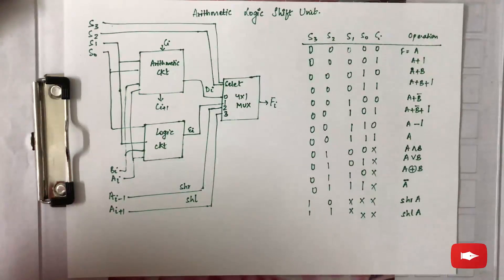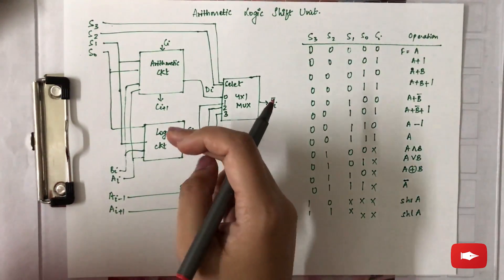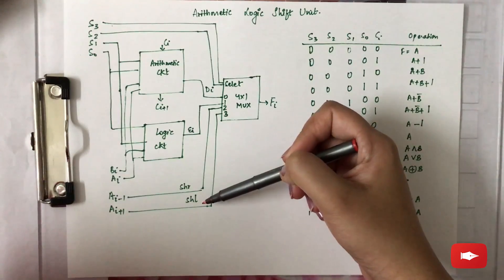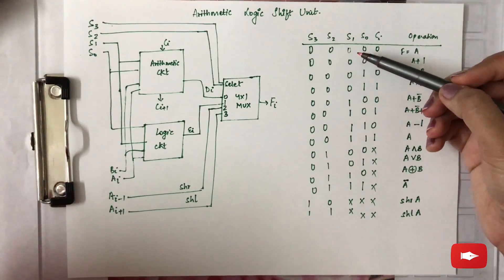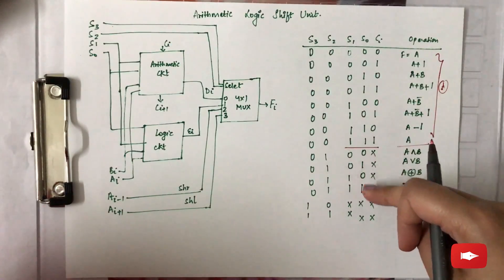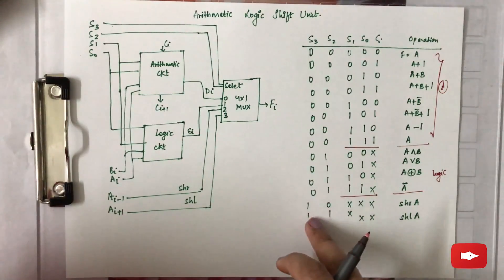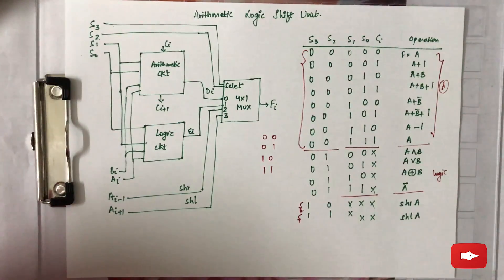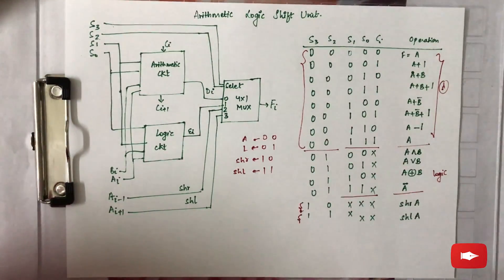Arithmetic Logic Shift Unit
- Circuit Diagram
- Truth Table